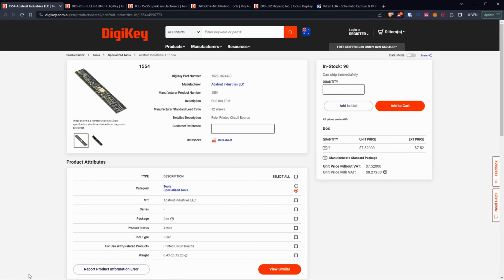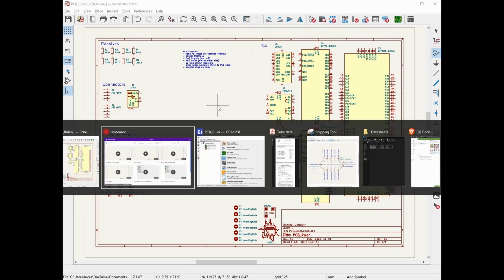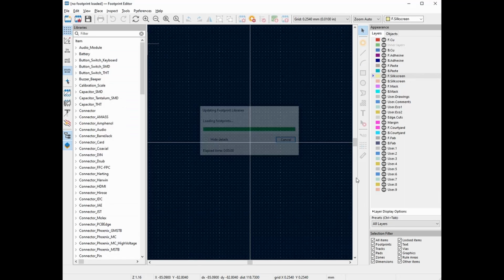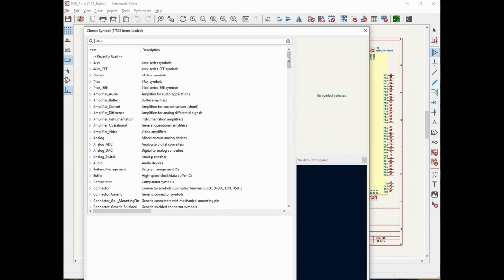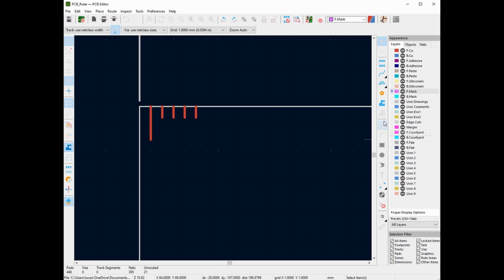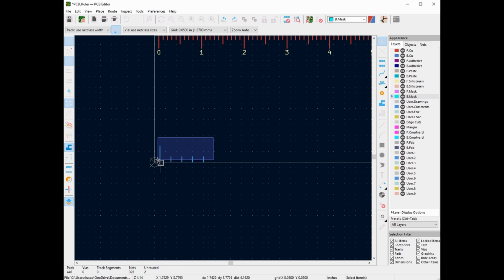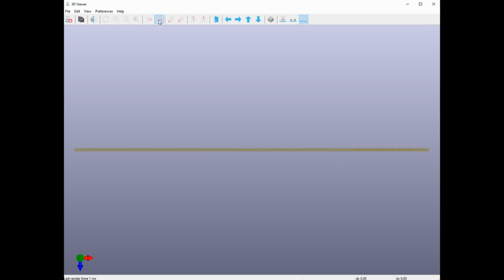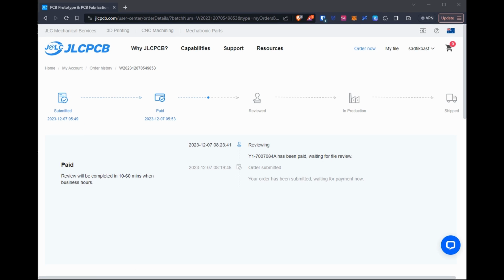I Made a Custom PCB Ruler | KiCad Simple Tutorial For Beginners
In this video, I learn how to use KiCad electronics design software and show you a step-by-step tutorial to design and build your own custom PCB ruler.